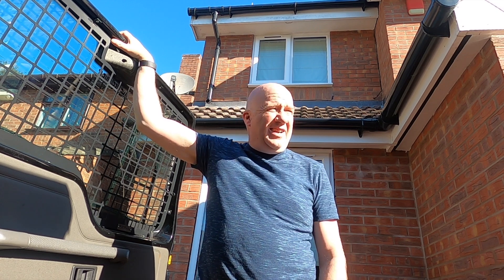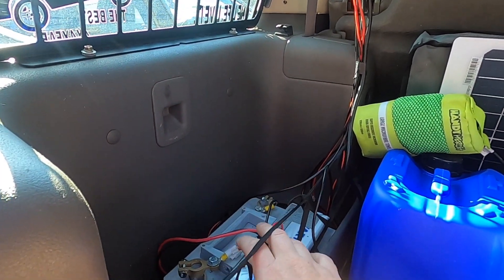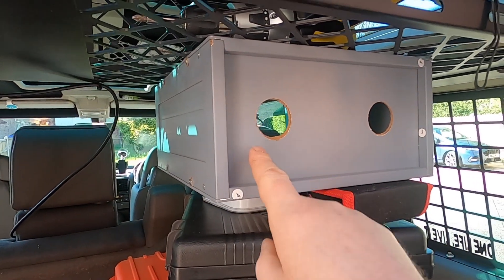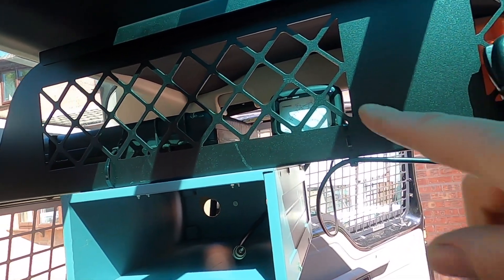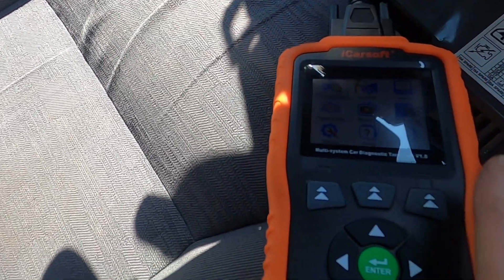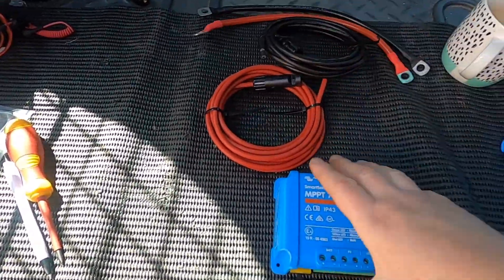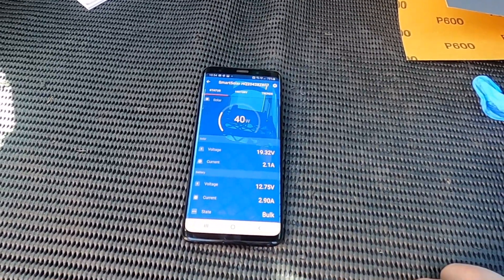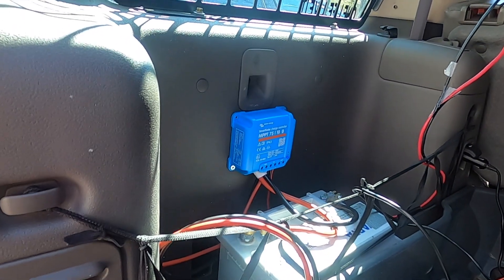Installing solar power and ham radio gear into the Land Rover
I will talk you through how I'm adding solar battery charging to the Land Rover as well as fitting a system for quickly deploying HF ham radio when stationary. There was also an annoying issue with the Code reader not working. Since this recording I fixed the issue by upgrading the firmware on the reader and using manual testing with the iCarsoft reader.